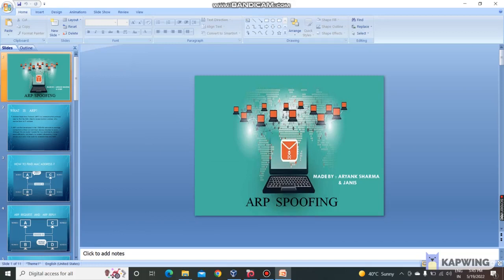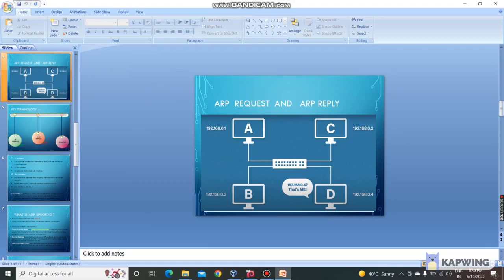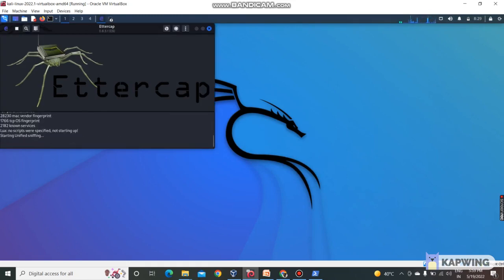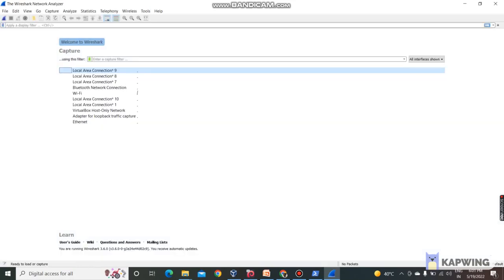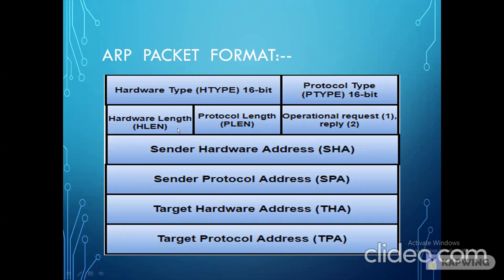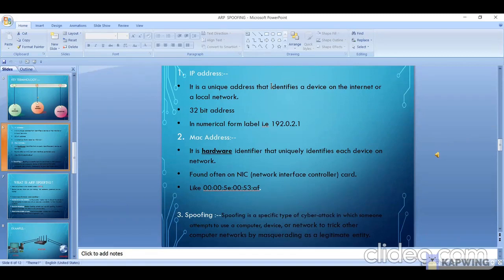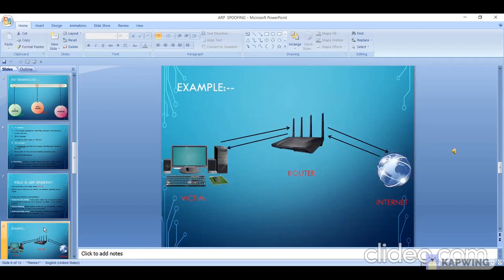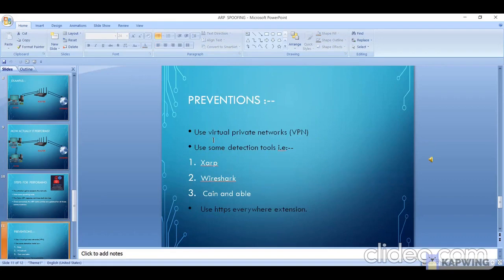ARP SPOOFING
Created by Aryank Sharma & Janis